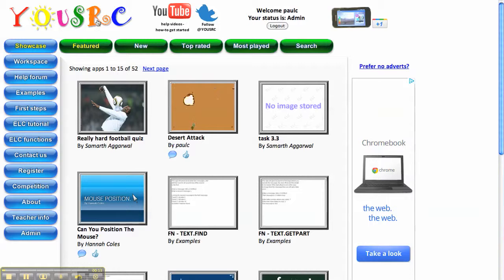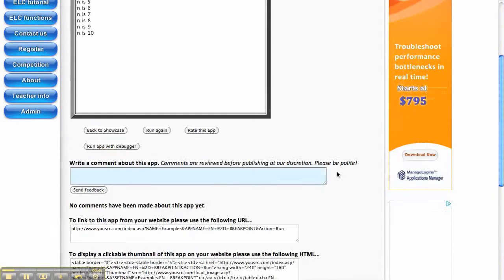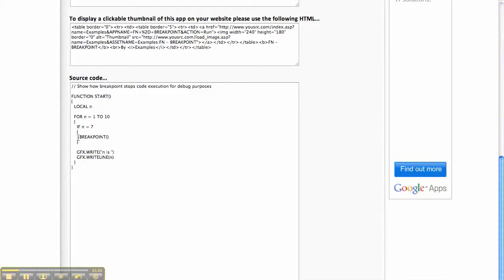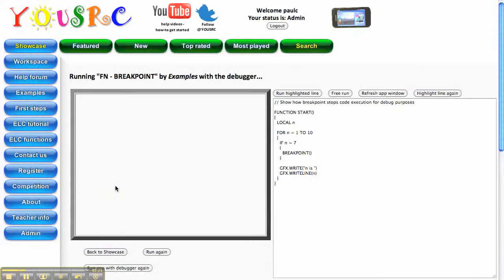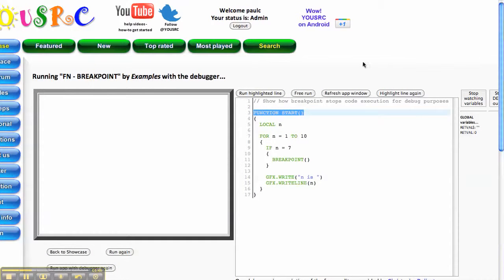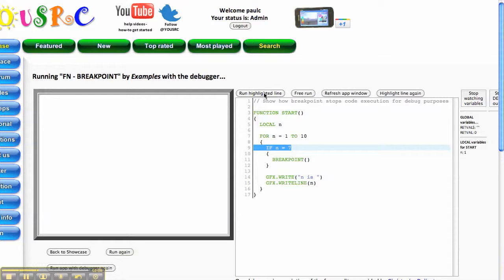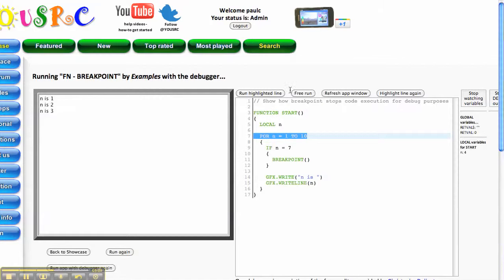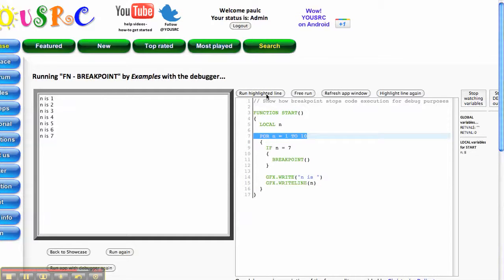YOUSRC debugger with breakpoints